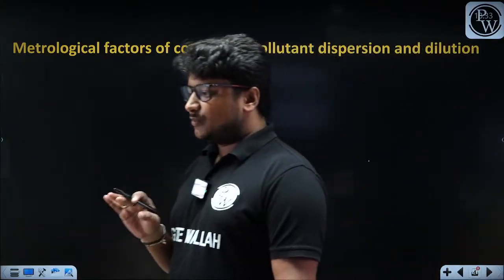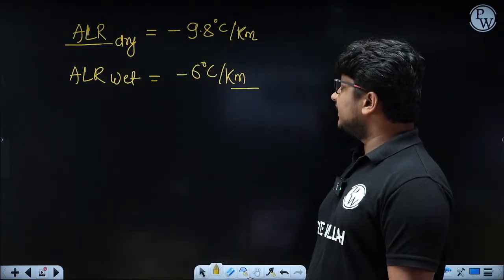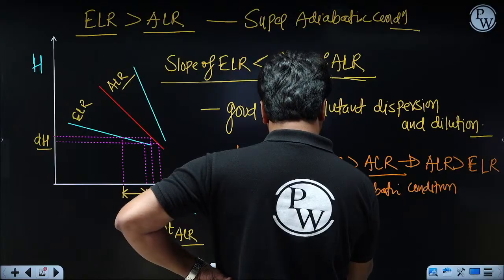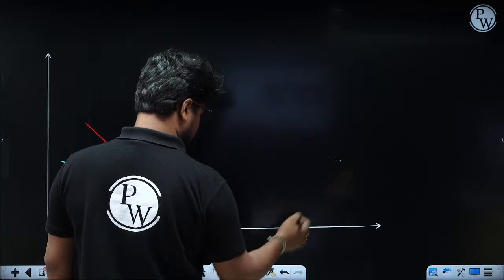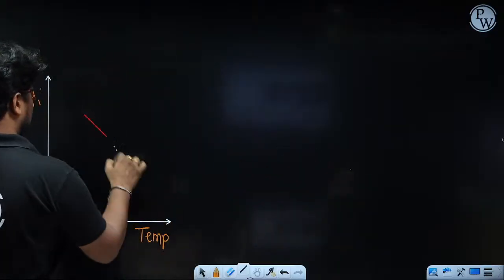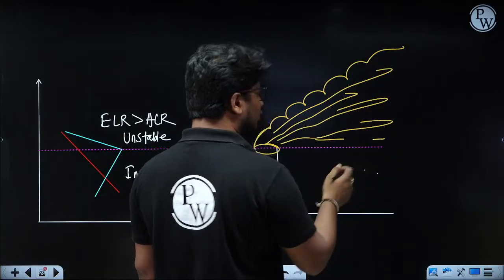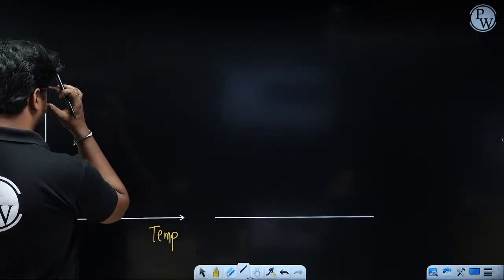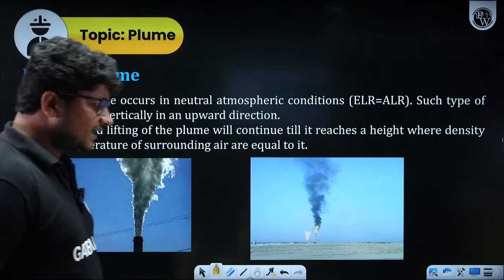Environment 06 : Plume Behaviour | Civil Engineering | GATE 2027 Preparation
Environment 06 Plume Behaviour is an important topic for Civil Engineering aspirants preparing for GATE 2027. This lecture provides a detailed explanation of plume behaviour, atmospheric stability, plume rise, dispersion patterns, and the factors affecting pollutant dispersion in environmental engineering.

Session By Mrigank Saurav Sir

64e4a3f8fa97b800186eb4a4